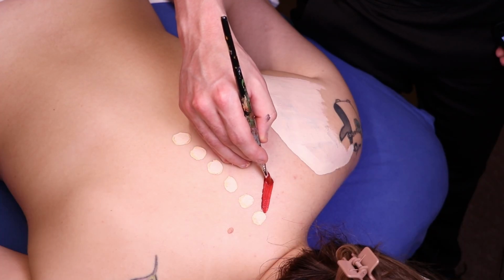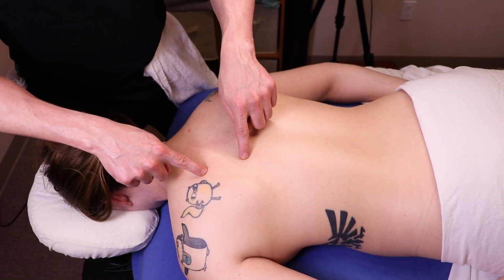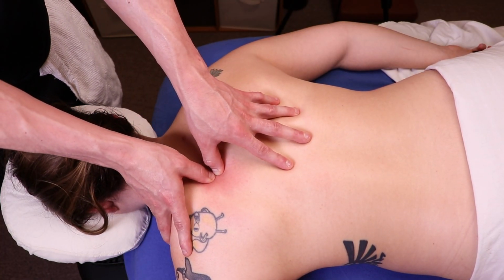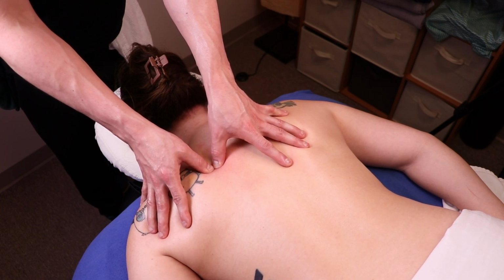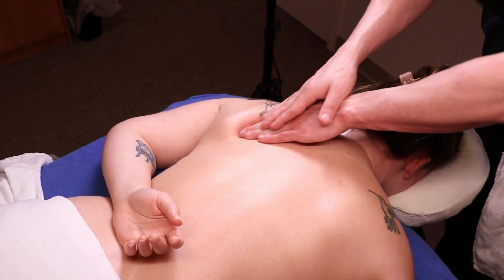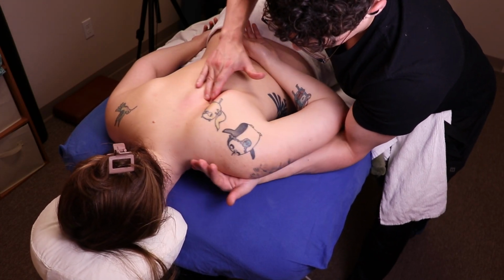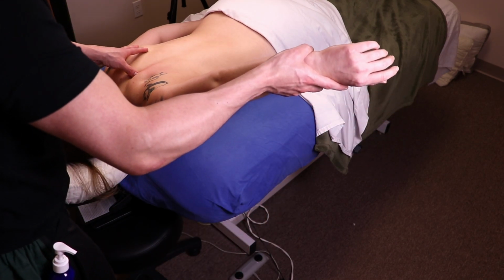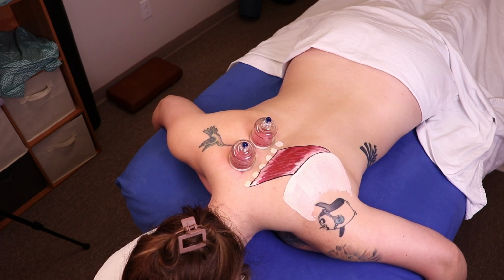Eliminate Stubborn Pain Between Your Shoulder Blades for Good!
Hey there It's Moi. I'm dedicated to helping you achieve ultimate relaxation and wellness. Are you or your clients experiencing stubborn shoulder tension? As a massage therapist, I understand the importance of addressing the rhomboid muscles for comprehensive relief. In this video, I'll be sharing my top techniques and insights on effectively massaging the rhomboids to alleviate discomfort and restore mobility. From gentle strokes to targeted pressure points, I'll walk you through step-by-step, ensuring you master each technique for optimal results. Whether you're a seasoned therapist looking to refine your skills or a massage enthusiast eager to learn, this video is tailored just for you. Join me on this journey to unlock the secrets of rhomboid muscle massage and empower yourself to provide unparalleled relief to your clients or yourself. Let's dive in and elevate our massage practice together – hit play now and let the healing begin!

Chapters:
0:00 Intro (Anatomy Lesson)
0:33 Establishing Connection
1:14 Technique 1 (Cross Fiber)
2:40 Money Maker Technique 2 (Stripping)
3:54 Technique 3 (Arm Behind Back/ Deep Tissue)
5:00 Technique 4 (Scapular Traction)
5:19 Technique 5 (Scapular Mobility)
6:29 Technique 5 (Scapular Mobility Variation 2)
7:19 Technique 6 (Pin & Stretch)
7:50 Technique 6 (Pin & Stretch Variation 2)
8:27 Technique 7 (Active CUPPING)
8:50 Outro Closing Thoughts